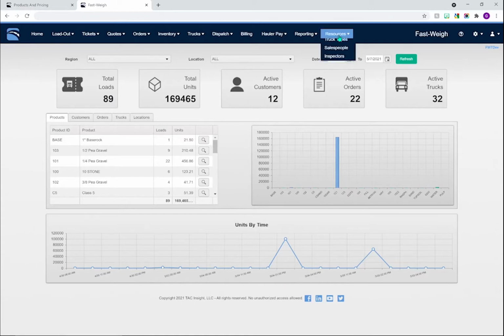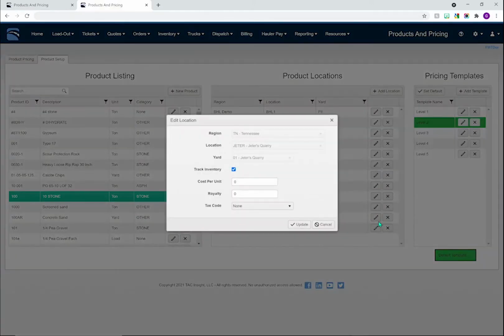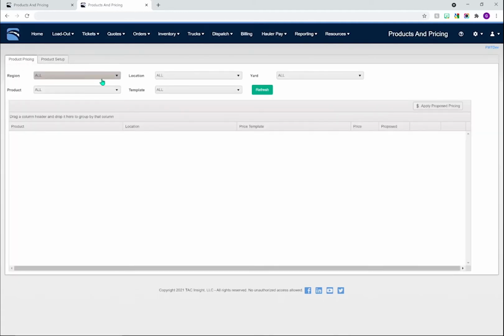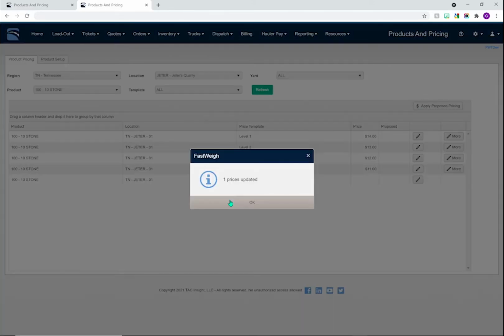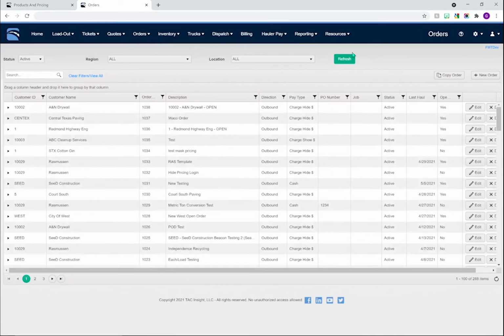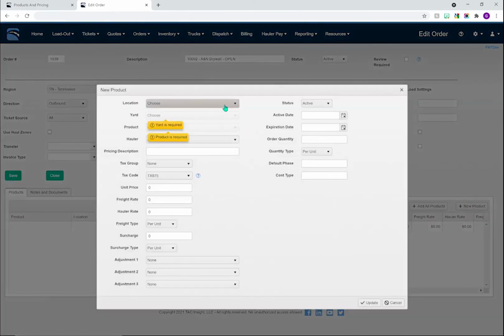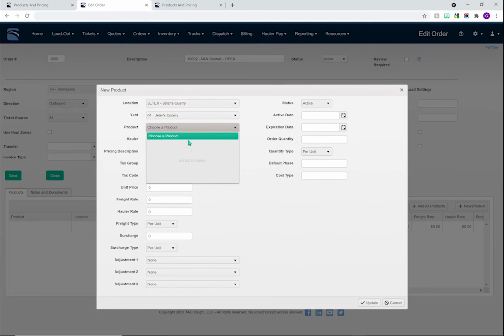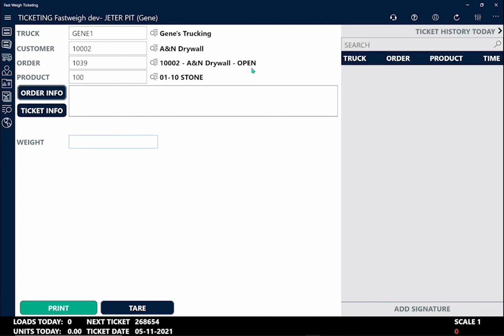Product Pricing Templates Walkthrough